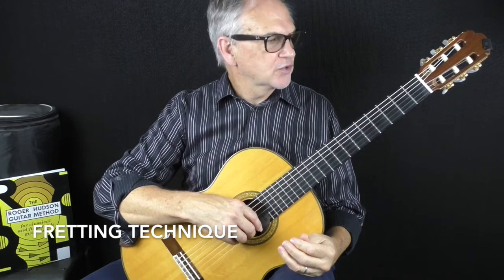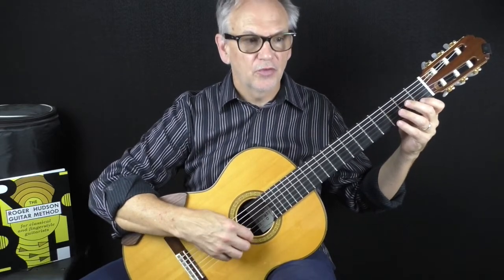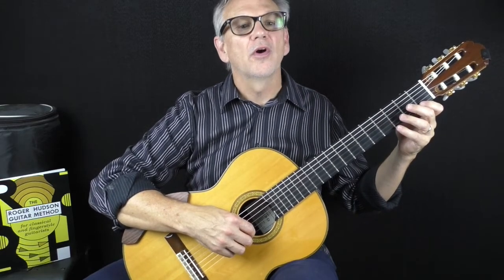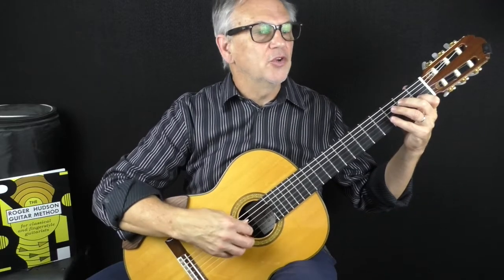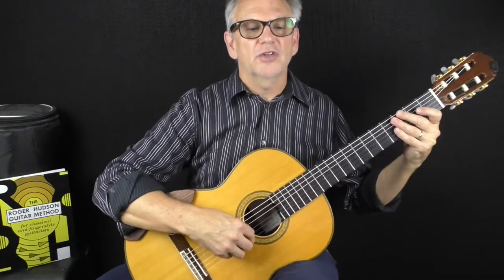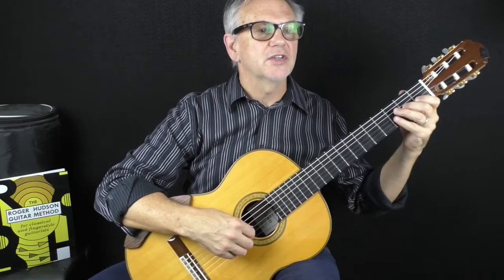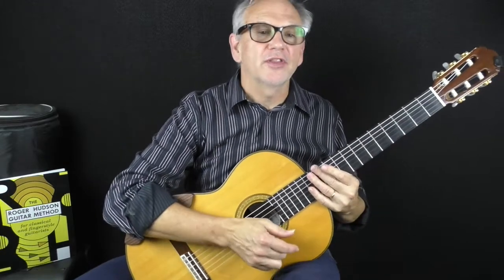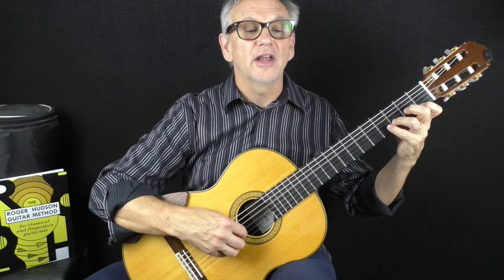Lesson 3 The Roger Hudson Guitar Method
Complete video tutorial of Lesson 3 in The Roger Hudson Guitar Method.